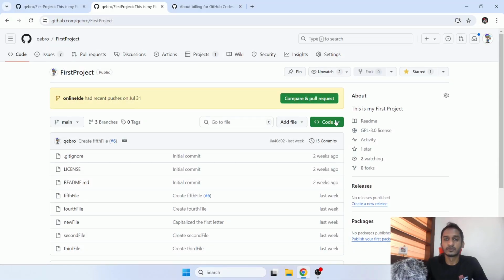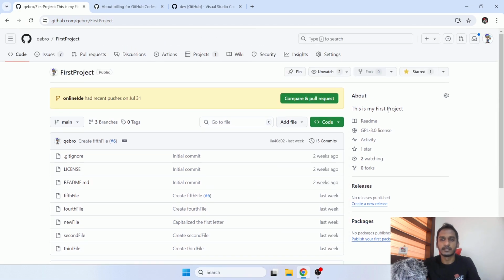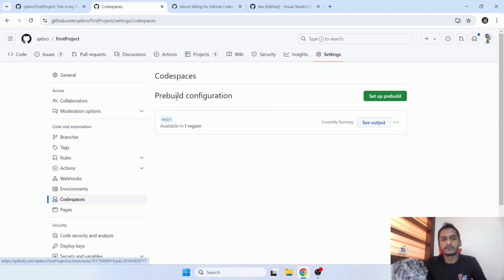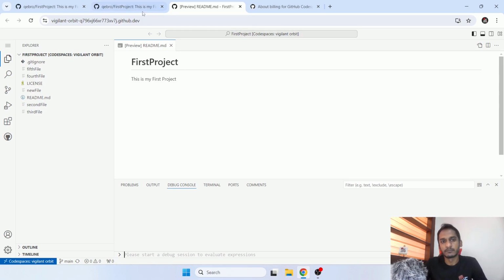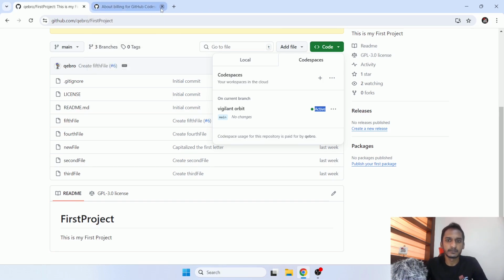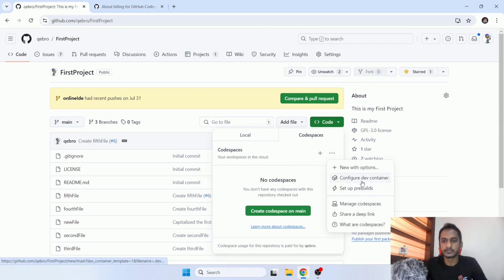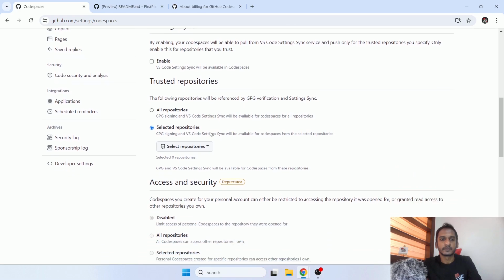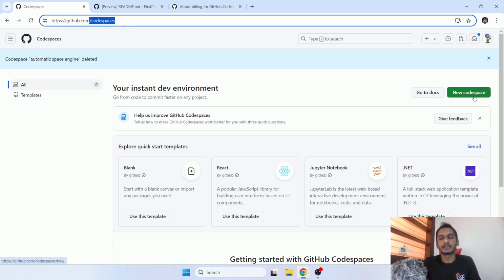Why GitHub Codespaces Will Change the Way You Code Forever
👨🏻‍💻 After learning about the GitHub online IDE, you should have some questions on how to compile and run your project online. This video will solve your problems. GitHub provides its own virtual machines, known as GitHub Codespaces, where you can compile and run your classes. Everything is now in virtual environments.

🕵 In this video, you'll get to know:

- 00:19 Introduction to GitHub Codespaces
- 03:42 Prebuild Configurations
- 09:54 Create Codespace
- 21:35 Codespace Settings

- Anyone who struggles with version management

📚 Resources

Happy Testing! 🚀